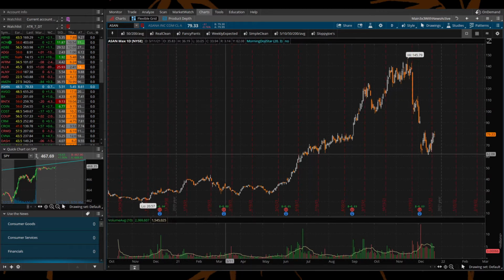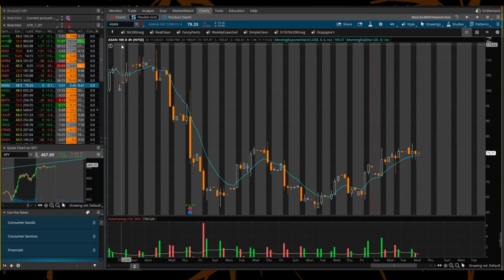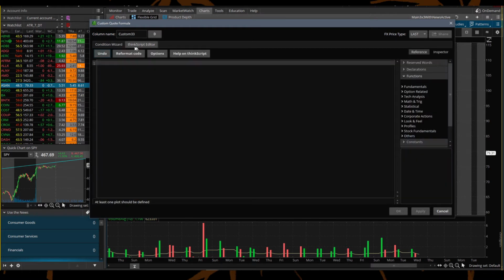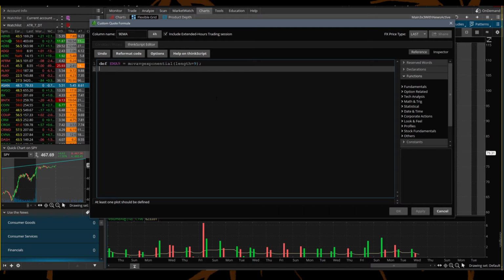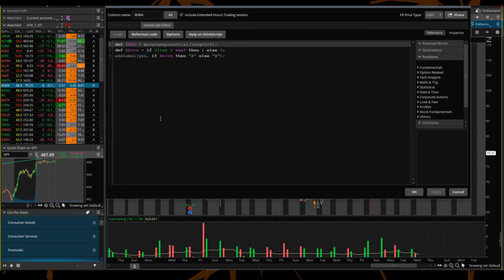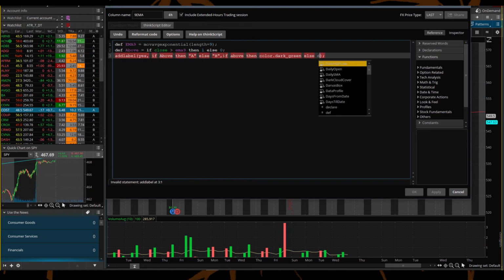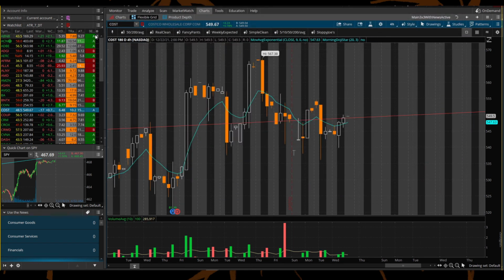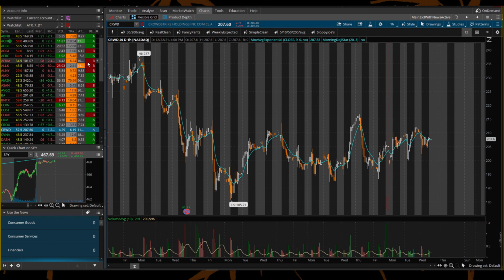Watchlist - Close above or below 9EMA - Community Request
Hey everyone thanks for joining me on this community request! Tonight we are looking at making a watchlist aid for when the the close of a candle is above or below the 9EMA.